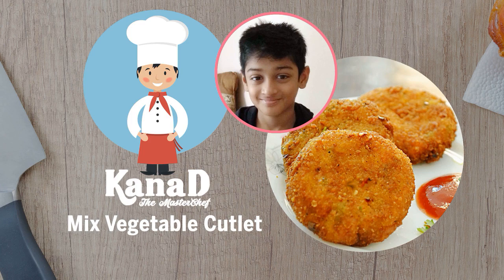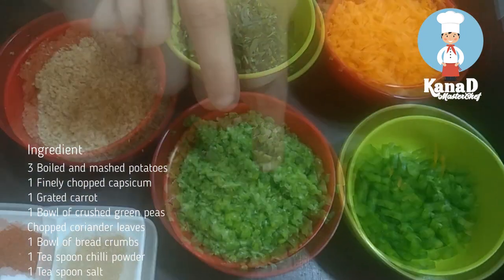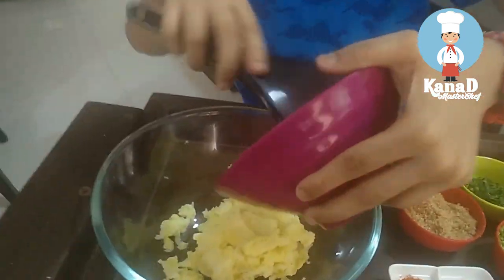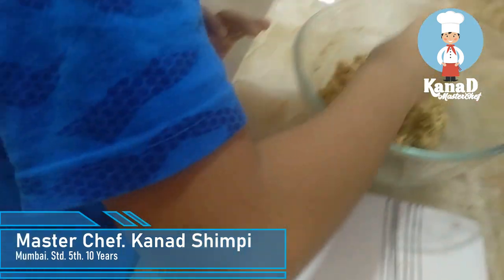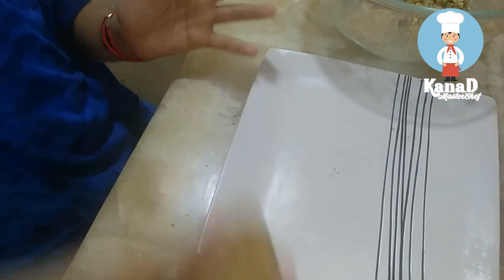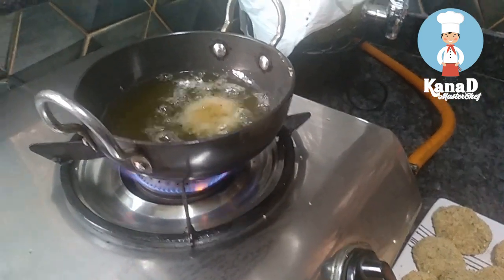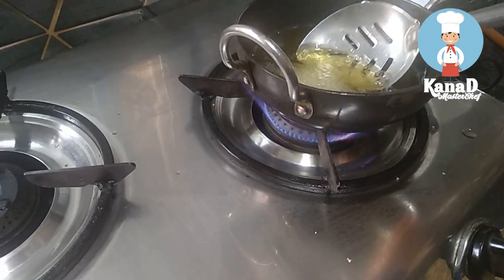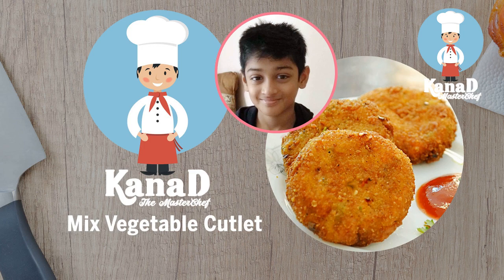Vegetable Cutlets - Crispy, Crunchy & Delicious Veg Cutlets recipe by little chef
Today's recipe is MIX VEGETABLE CUTLETS, A quick snack recipe that can be made at home with very few ingredients. Ingredients used like vegetables like 3-4 Boiled Potatoes, Capsicum, Green Peas, & Carrots, etc. To make spicier you may add red chilli and Peeper as well. Serve these cutlets warm green chutney and tomato sauce or mint coriander chutney. I hope you will enjoy watching this video. Thanks! Ingredients: 3 Boiled and mashed potatoes 1 Finely chopped capsicum 1 Grated carrot 1 Bowl of crushed green peas Few Chopped coriander leaves 1 A bowl of bread crumbs 1 Teaspoon chilli powder 1 Teaspoon salt 1 Teaspoon garam masala 1 Teaspoon amchur powder 1 Teaspoon jeera powder 1 Teaspoon black pepper powder 1 Teaspoon chilli flakes 1 Teaspoon oregano 1 A bowl of toast powder Leave me comments down below because I love reading them! Also, I would love suggestions from you.